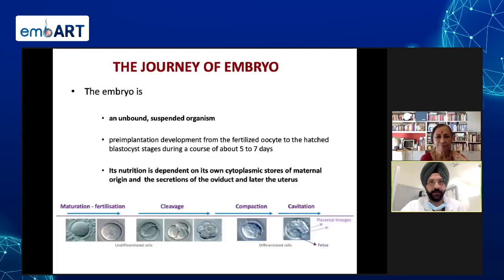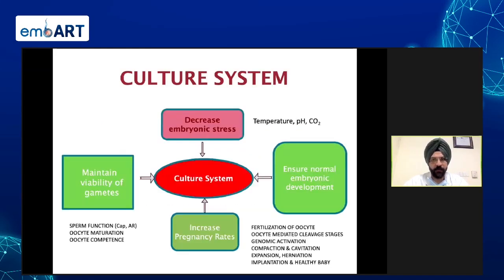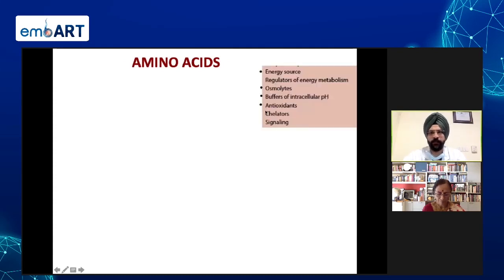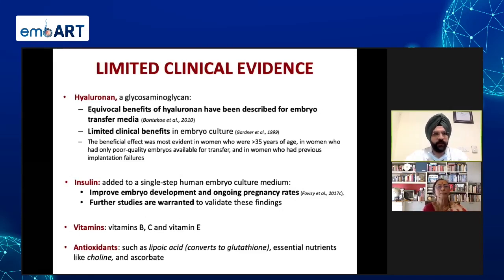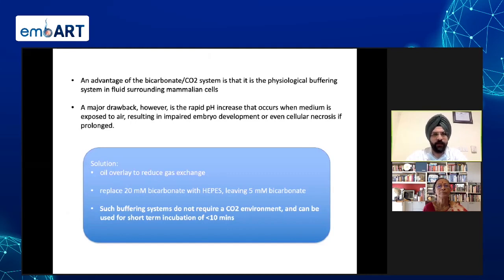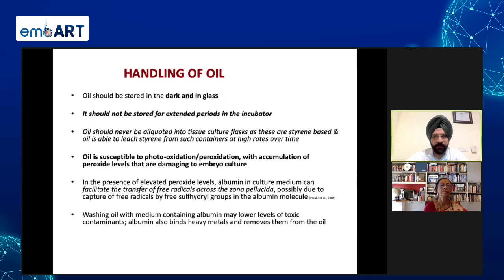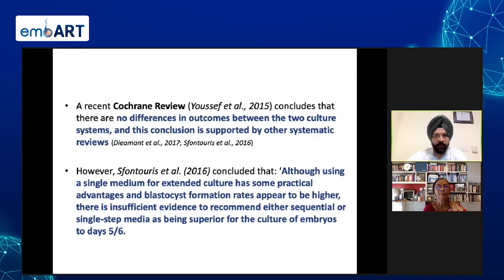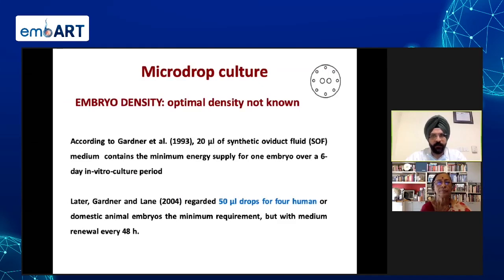Decoding the mystery of culture media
embART 2020:
Speaker: Dr Sarabpreet Singh